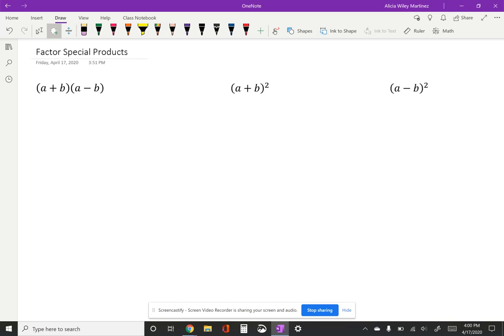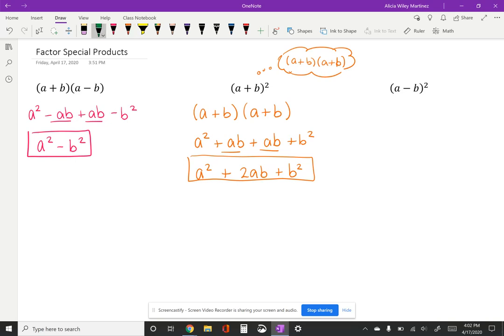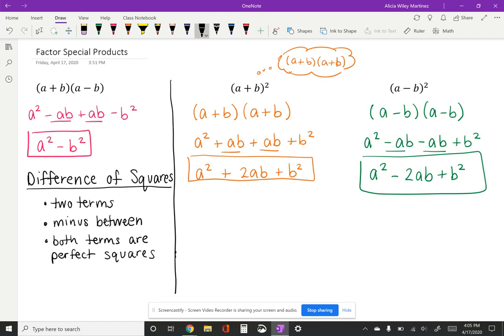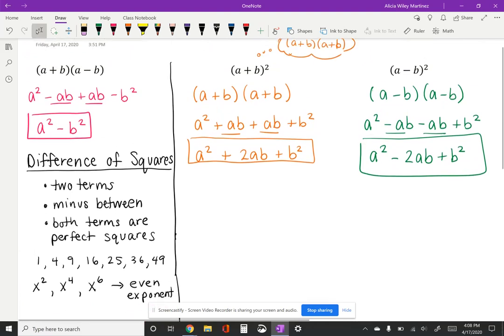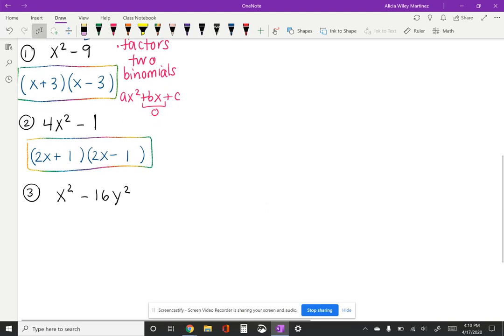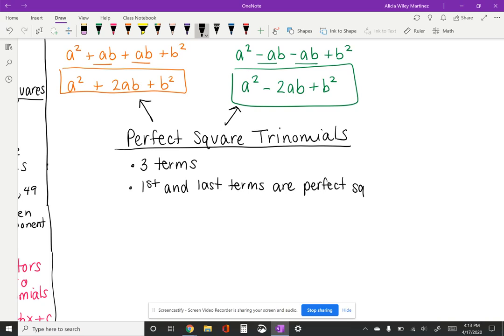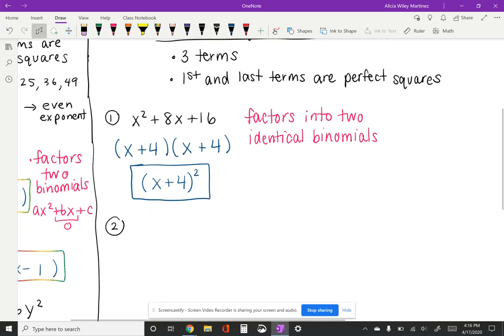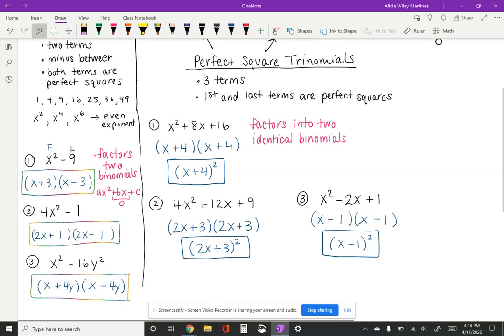Factoring Special Products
This video goes over factoring special products of trinomials: Difference of Squares and Perfect Square Trinomials.  The method used to factor is using the patterns of these special products.